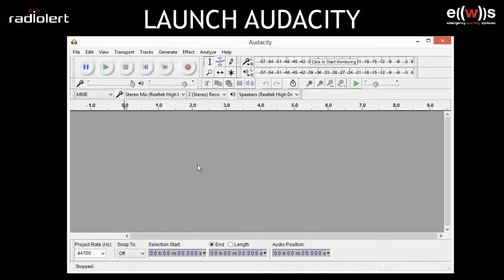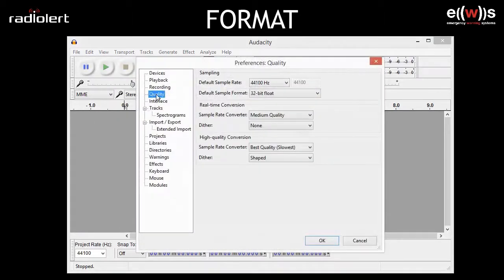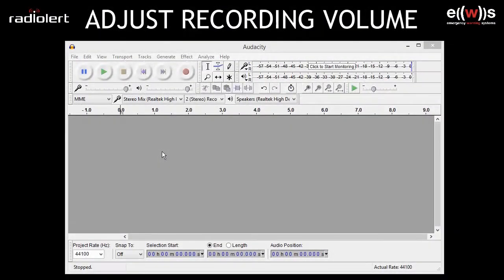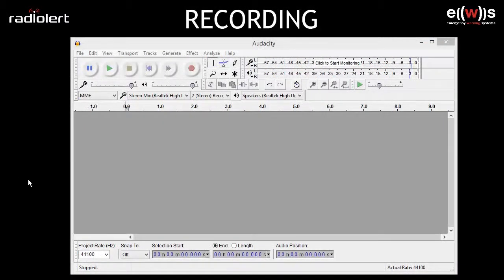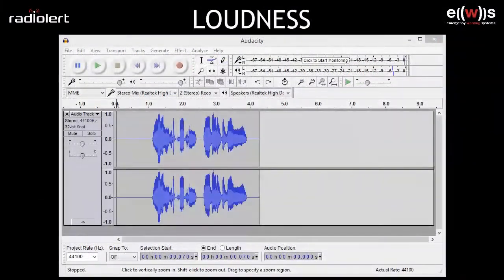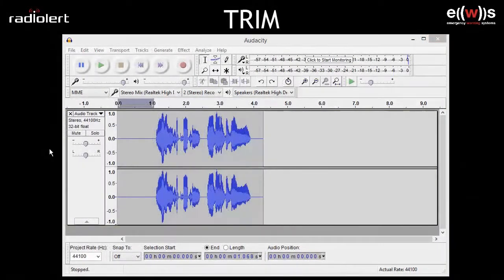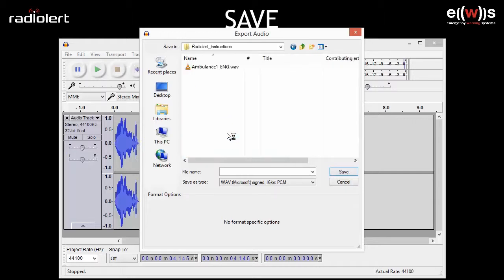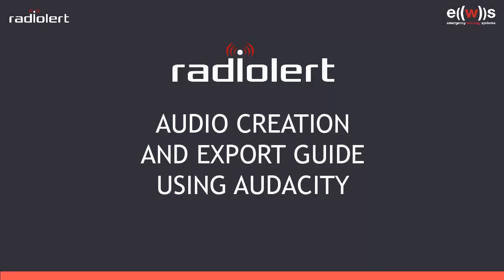Radiolert Audio Creation and Export Guide Using Audacity